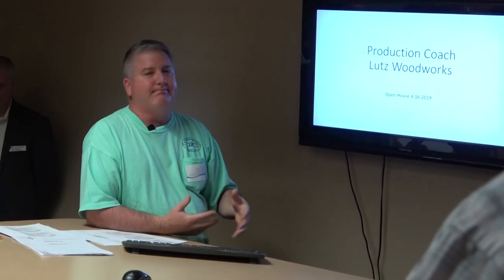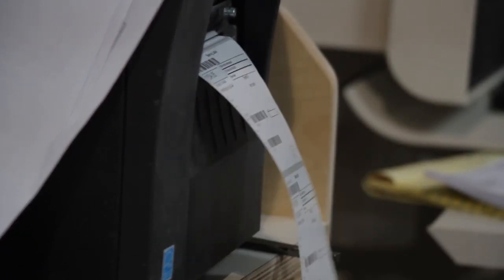Production Coach Factory Tour at Lutz Woodworks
Factory Tour at Lutz Woodworks in Wylie Tx 2019. Showcasing Production Coach, see how they transformed their processes before and after Production Coach.